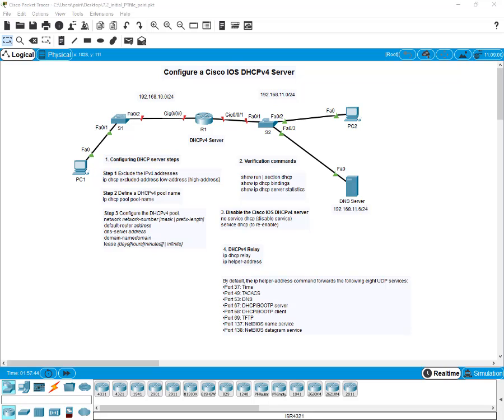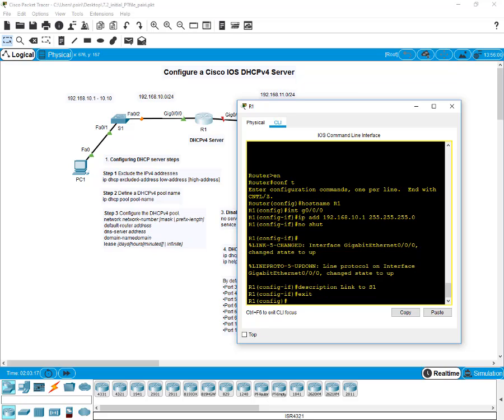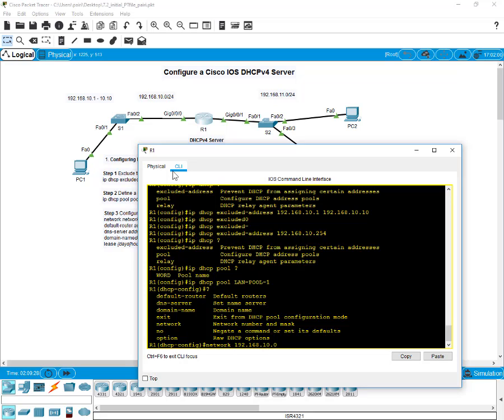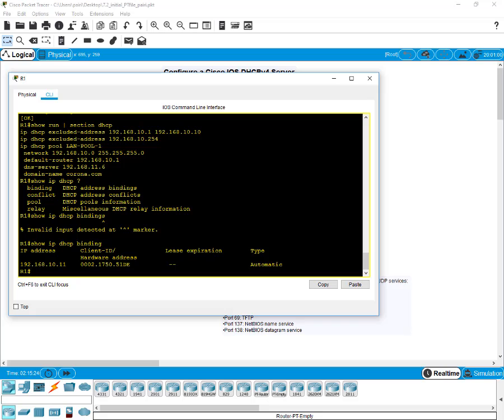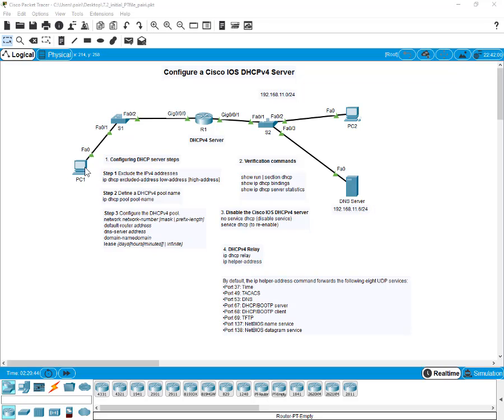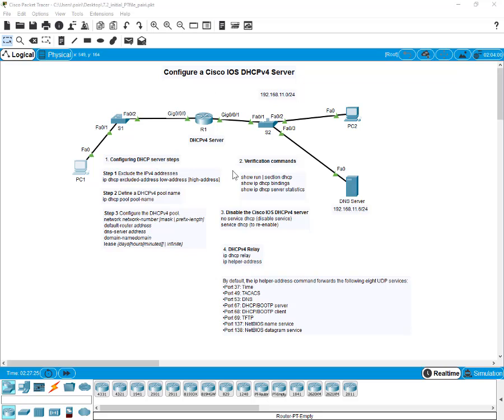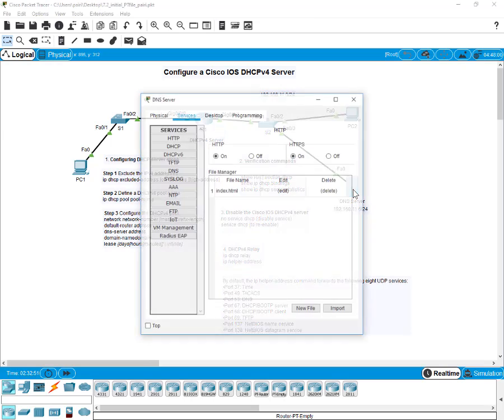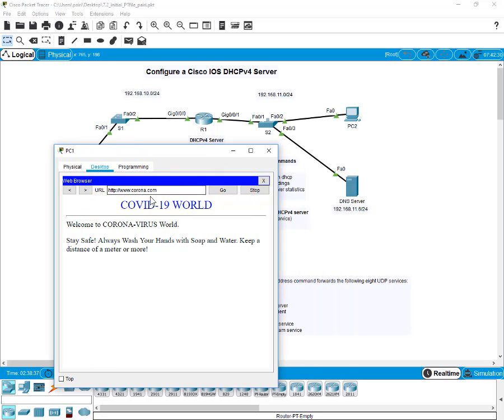7 2 ConfiguringDHCPv4Server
A video lesson for IS304 (CCNA2v7) Configuring DHCPv4 Server on a Cisco Router.